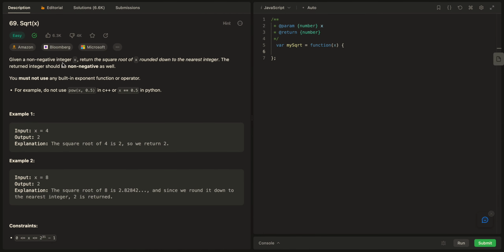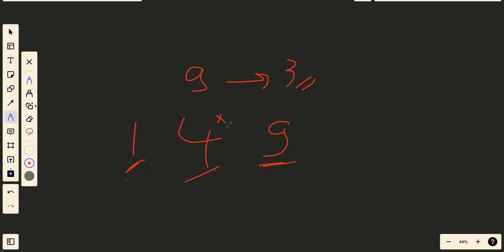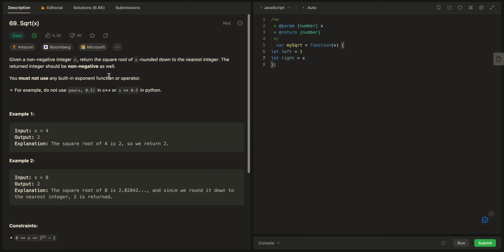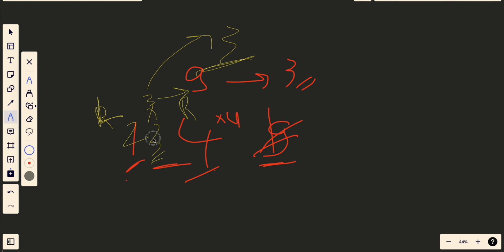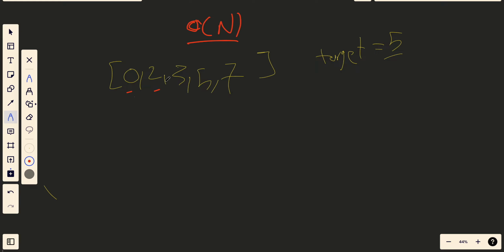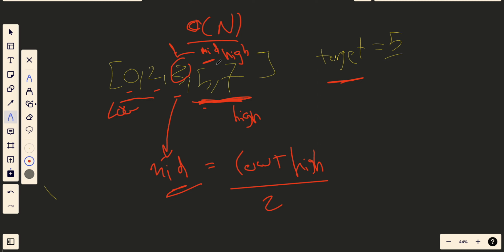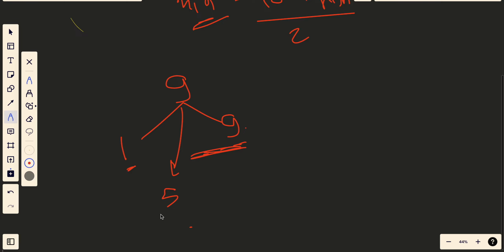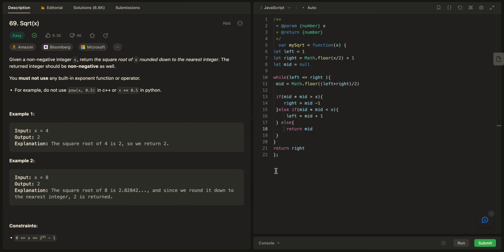Leetcode | Easy | 69. Sqrt(x) | Binary Search| Time complexity: O(log.n) | Javascript